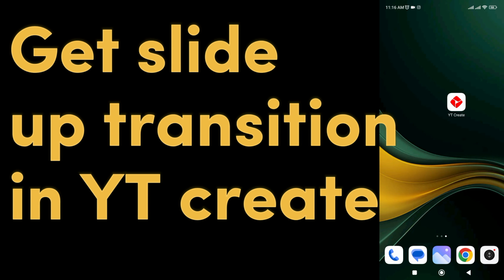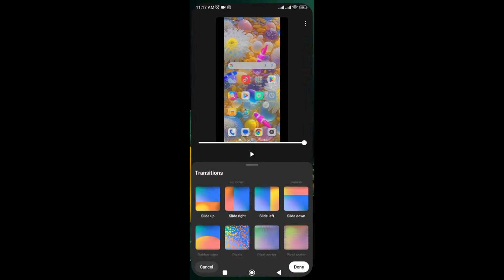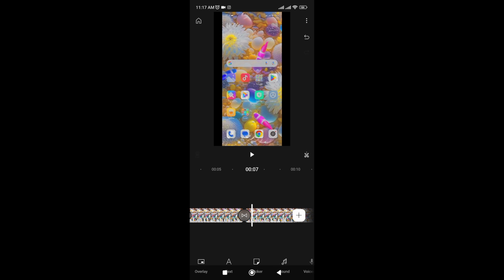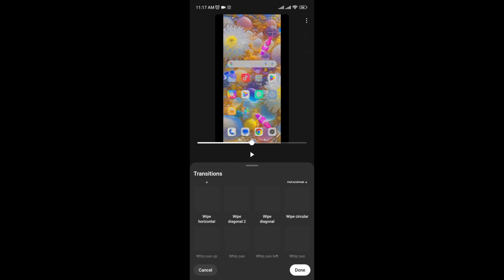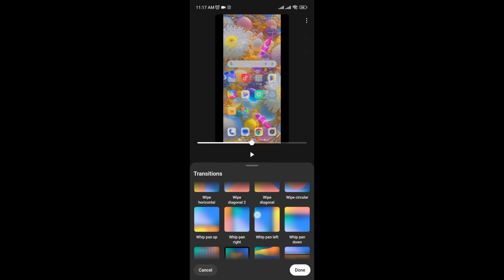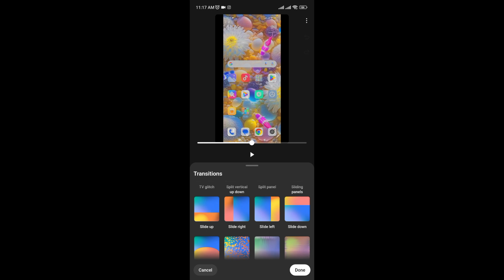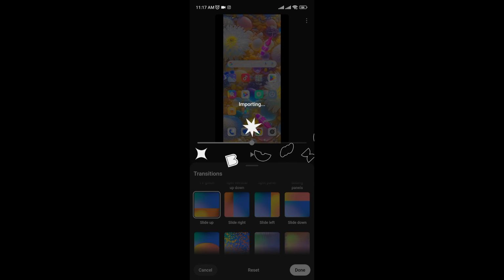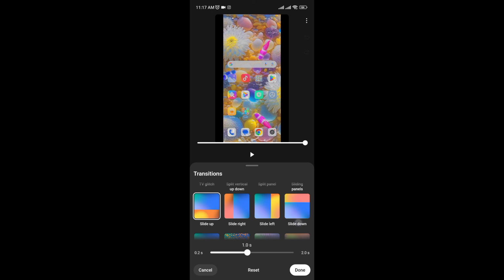How to Get Slide up Transition in You Tube Create Application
Title: How to Create a Slide-Up Transition in Your YouTube Application | Step-by-Step Tutorial

Description: In this step-by-step tutorial, we will show you how to add a slide-up transition to your YouTube create application. Enhance the visual appeal of your videos with this simple yet effective technique. We will guide you through the process, providing detailed instructions and tips along the way.

Queries Solved:
1. How to add a slide-up transition in your YouTube create application?
2. What are the steps to create a slide-up transition effect in YouTube?
3. How can I make my YouTube videos more visually engaging?

Let's make your YouTube videos stand out with captivating slide-up transitions!-